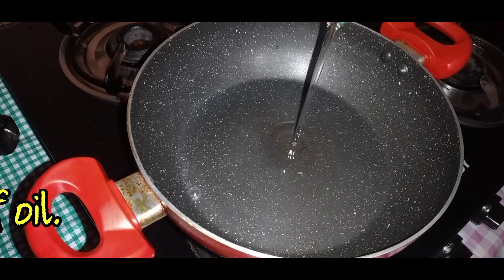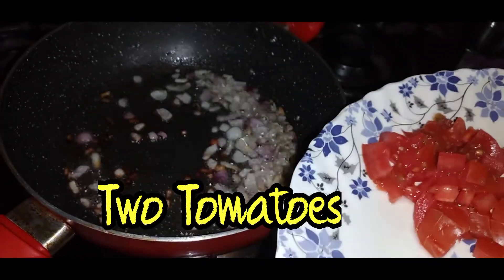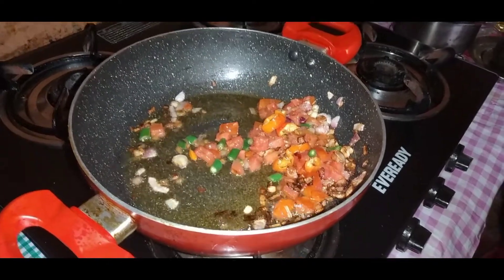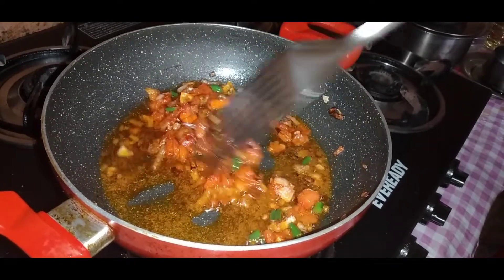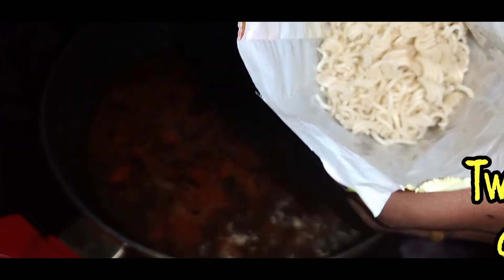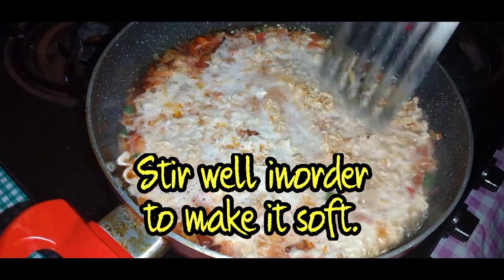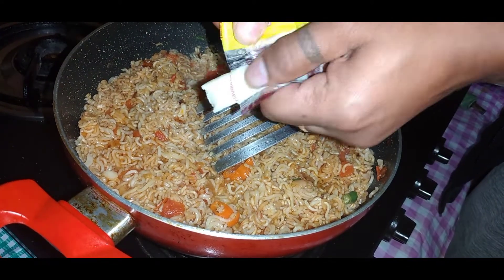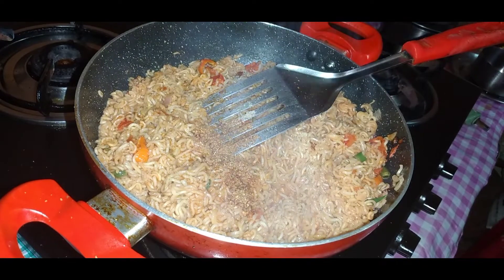How to make maggie and wai wai with cheese.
how to make maggi#wai wai#with cheese#
Trial of eating along with chopsticks#